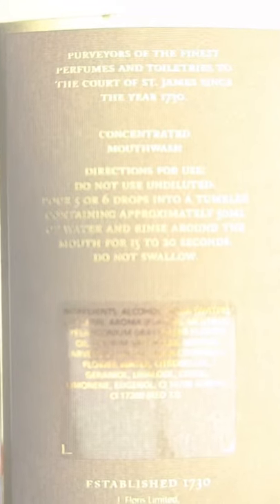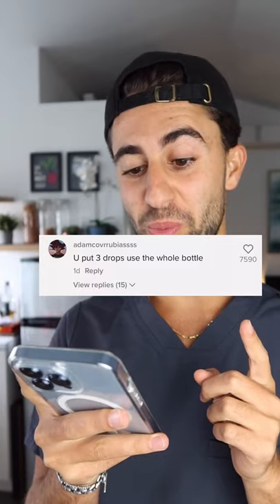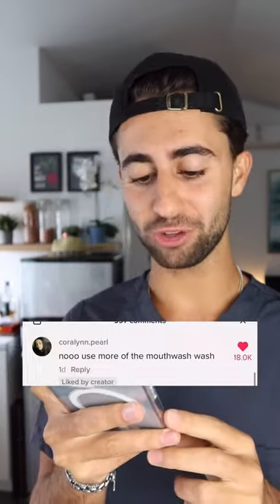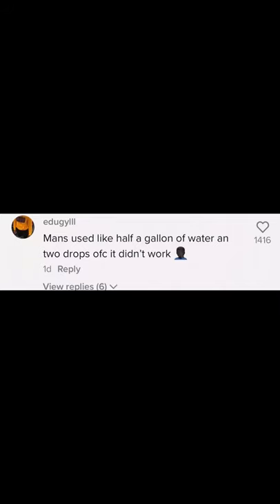I tried the whole bottle….